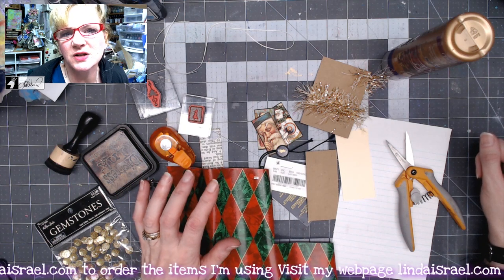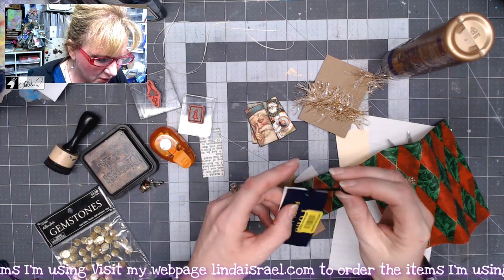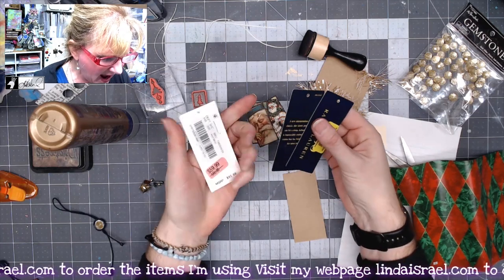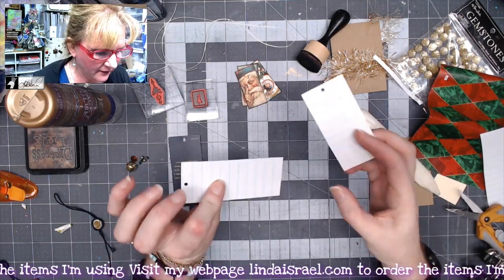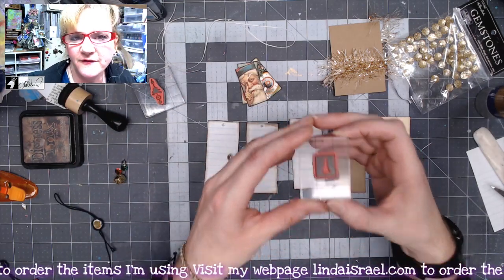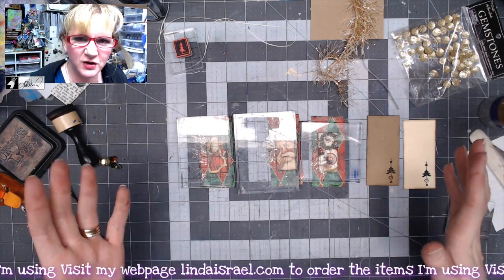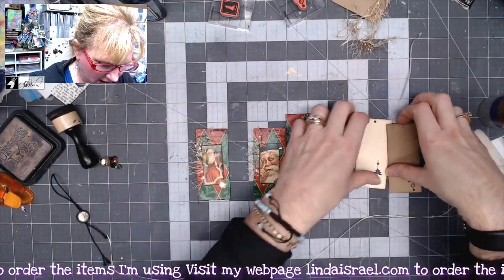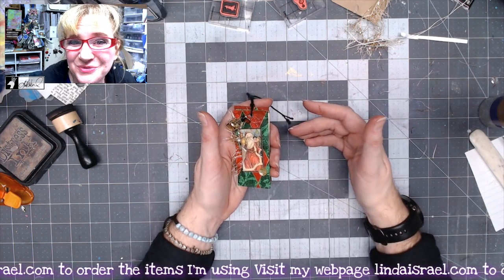Day 7 of 12 Days of Junk Journal Gift Ideas Repurpose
Day 7 of 12 Days of Junk Journal Gift Ideas 2020 - Repurpose. In this tutorial the idea is to repurpose an item that may have ended up in the trash otherwise. Left over wrapping paper and some merchandise tags are the items I chose along with a few other items.

Supplies used
    Wrapping Paper Scrap
    Merchandise Tags
    Notebook paper
Aleene's Tacky Glue
Tim Holtz Distress Ink Walnut Stain
Ranger Ink Blending tool
    Flat Back Rhinestones
    Gold eyelash yarn
Father Christmas Digital images from Calico Collage
    Bulb Pin
    Jingle Bell
    Sequins
    Seed Beads
We Are Memory Keepers Crop a Dile hole punch and eyelet setter
    Book Page Scrap
    Half Inch round punch

Follow the other Creator Tutorials

Want to write to me? Here is my mailing address:
Linda Israel
818 W Main St
Yukon, OK 73099
USA